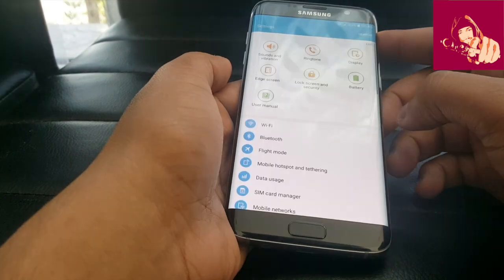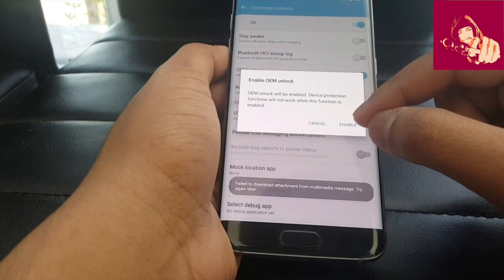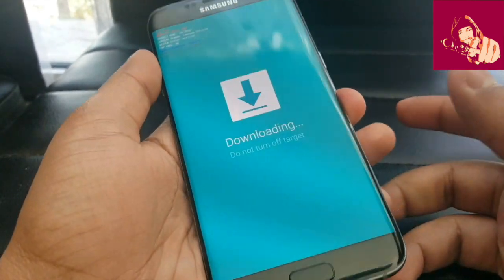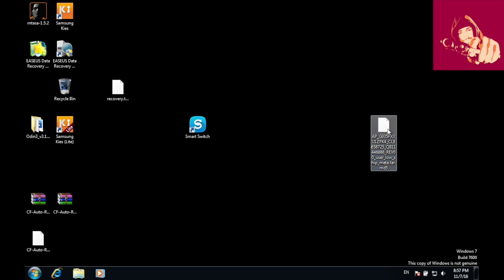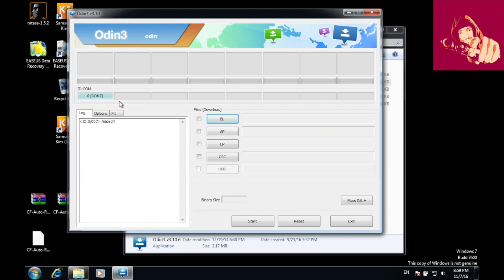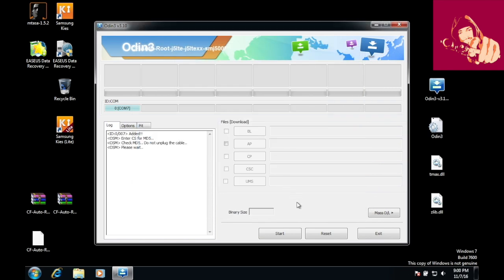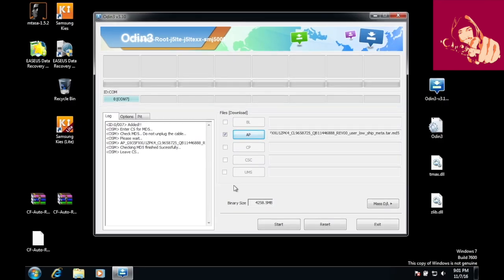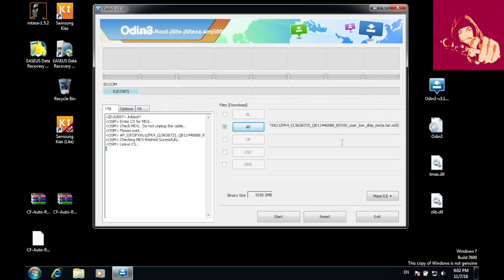How To Download Android Nougat 7.0 For Samsung Galaxy S7 & S7 Edge [MEGA]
Download Android Nougat 7.0 Beta ROM For Samsung Galaxy S7 & S7 Edge==NO PASS NEEDED==Download LINKS==WORKS ONLY G935F/FD OR G930F/FD===
==Only SM-G935F - G935FXXU1DPLR

Thanks to SamMobile! G935FXXU1ZPK4 G930FXXU1ZPK4
the maximum number of galaxy beta program participants has been reached. thank you for your interest
Tiered of Galaxy Beta Error Server? Well you landed on the right boat! With this video you can download Nougat 7.0 Beta Without Any Difficulties.
Works in Most of the regions! Samsung Galaxy S7 Edge Android 7.0 Nougat International